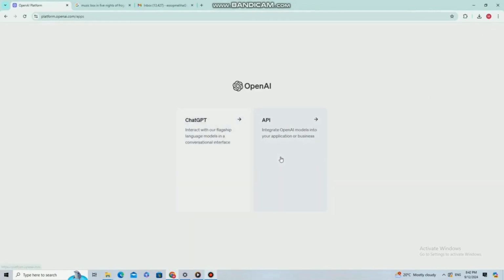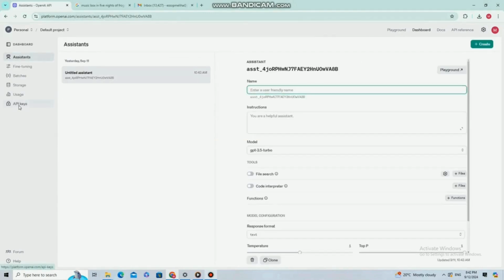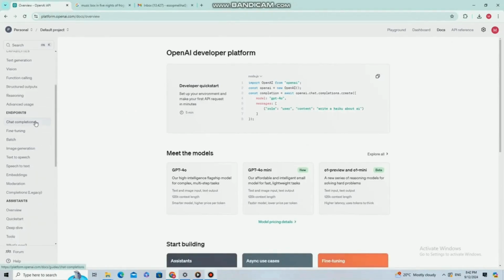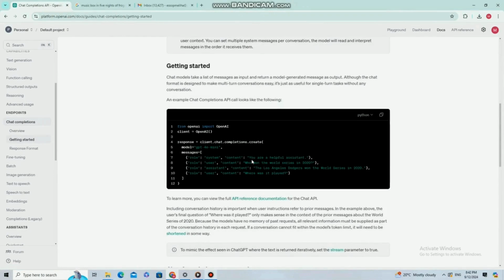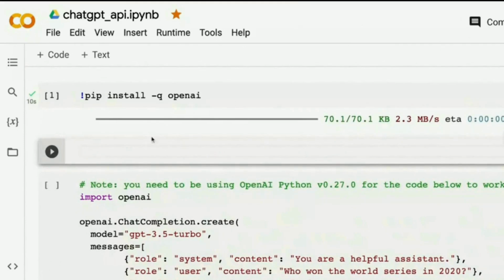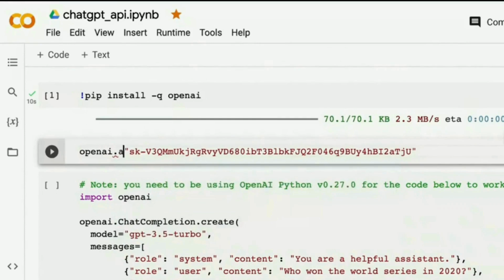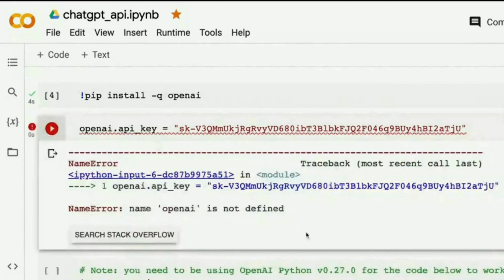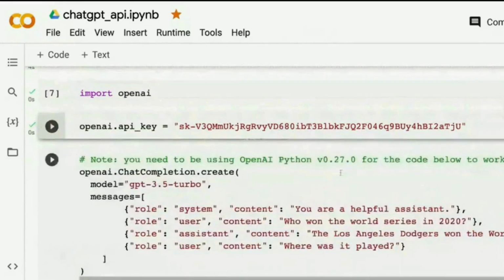OpenAI Made Easy: How to Set Your API Key in Minutes!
In this video, we’ll show you how to set up your API key for OpenAI. Follow our step-by-step instructions to integrate OpenAI's powerful features into your applications seamlessly!